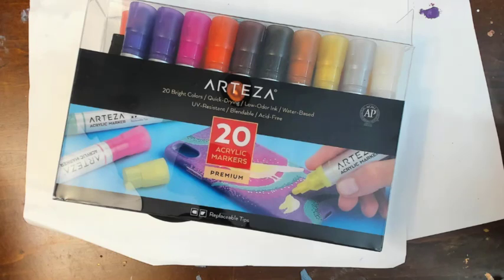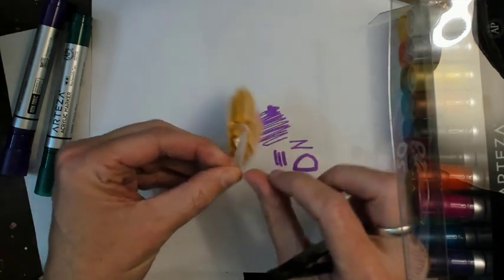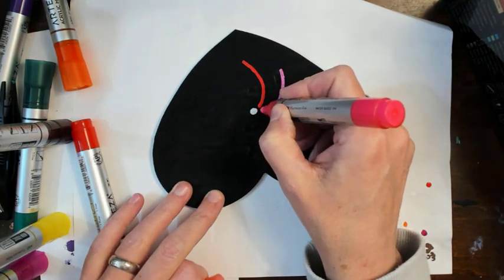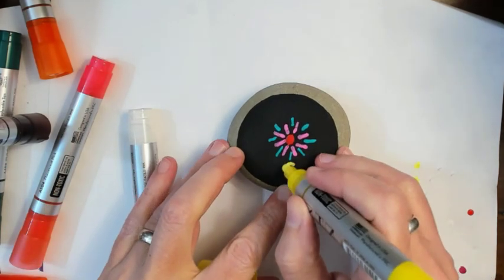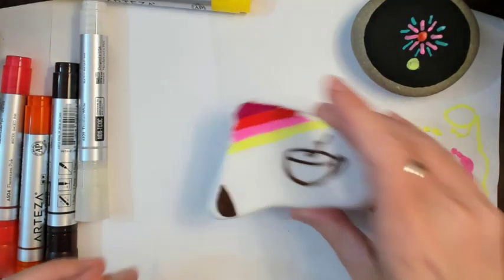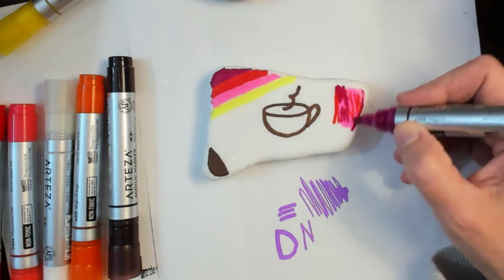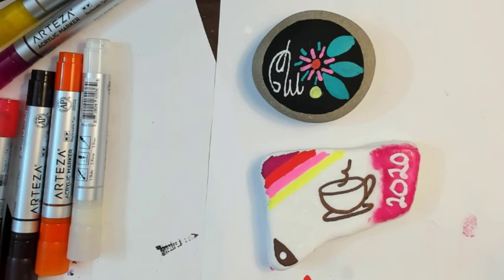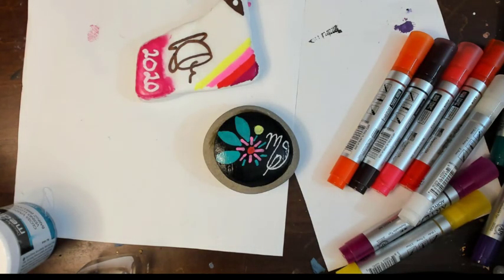Arteza acrylic markers Review by Miranda Pitrone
Recently Arteza Sent me some of their new acrylic markers to take for a spin. I have to say I was pleasantly surprised. Come check out what a great product these are for artists and crafters alike.

Capcouriers white stones

Black paint NOT to use as a base: BLACK 3.0